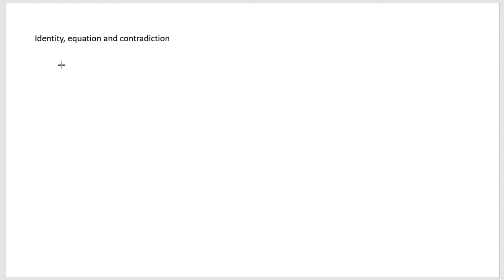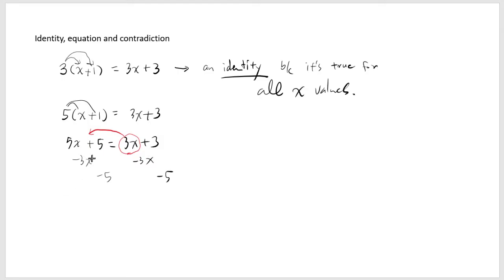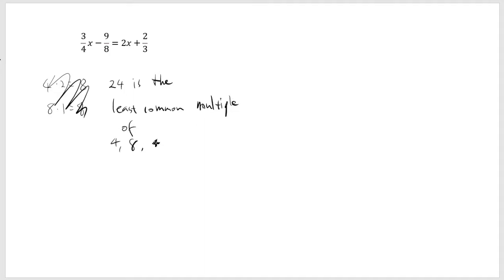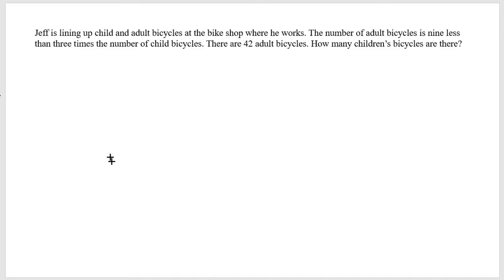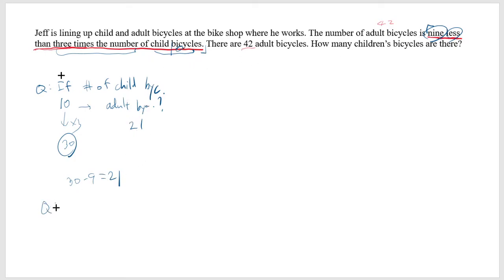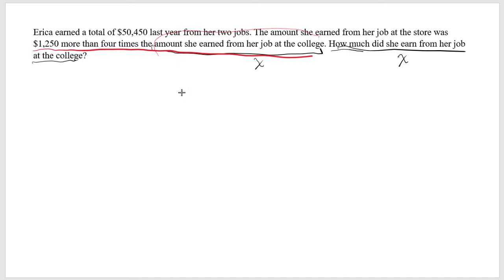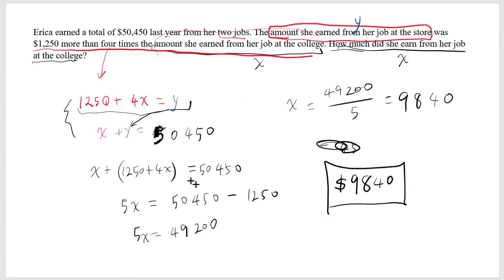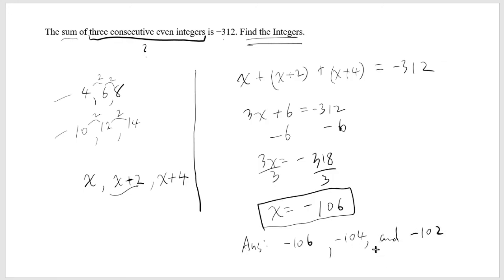Linear equations and its applications